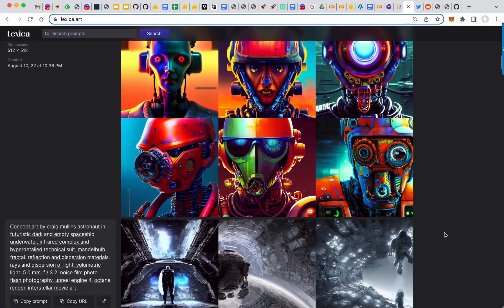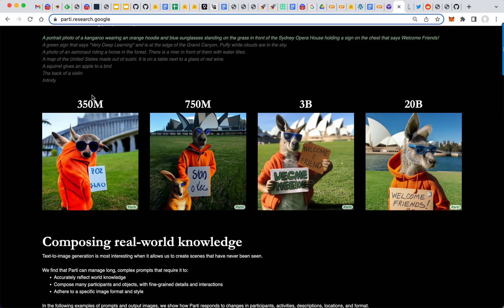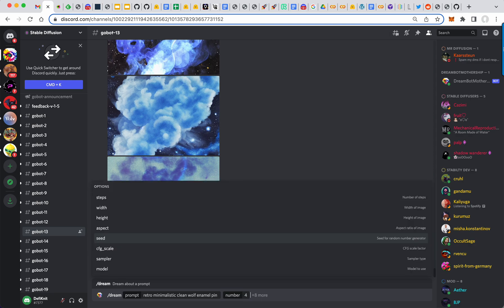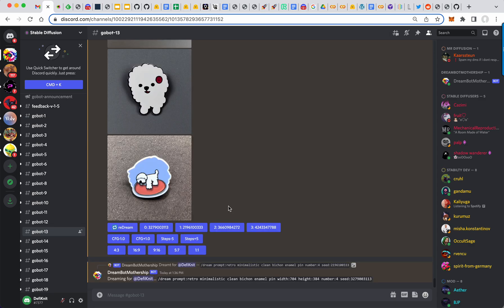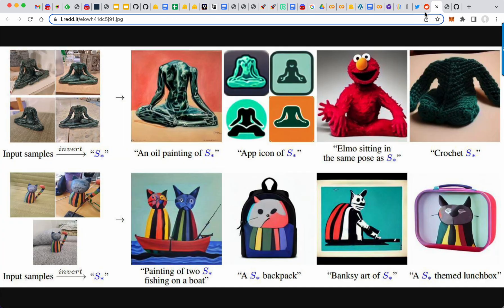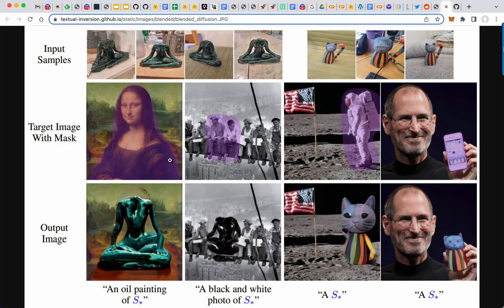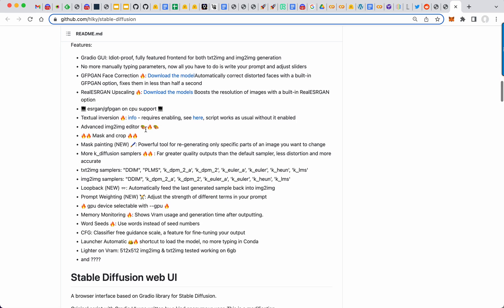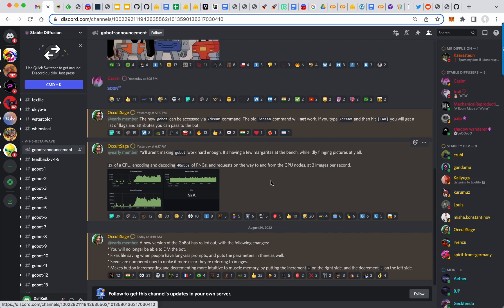Stable Diffusion Image/Prompt Search Engine, Discord GoBot, Textual Inversion and Gradio UI.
More Stable Diffusion Updates including a look at the new GoBot in the Discord. I show how to use Lexica.art to search for images and their related prompts and also explain textual inversion.